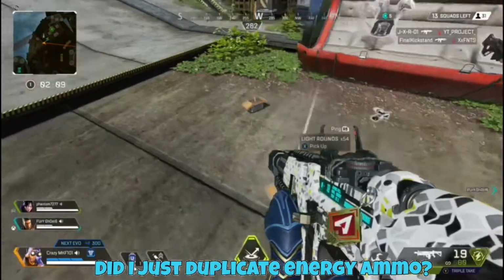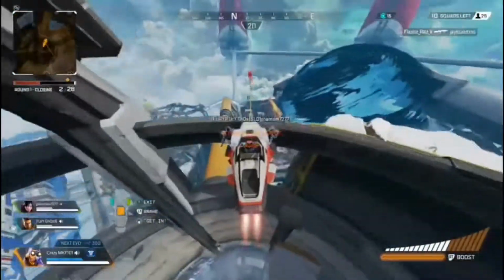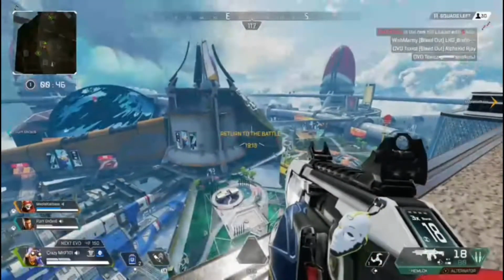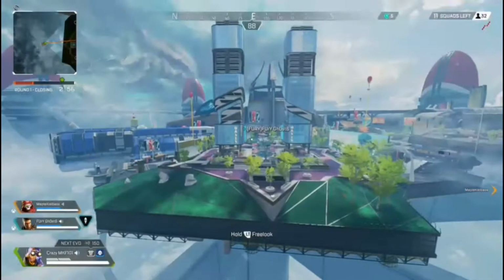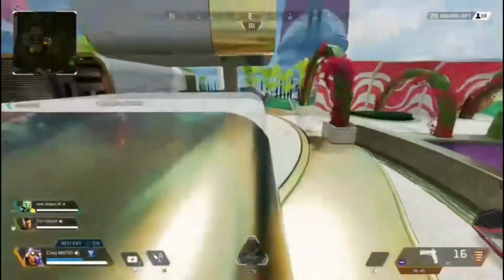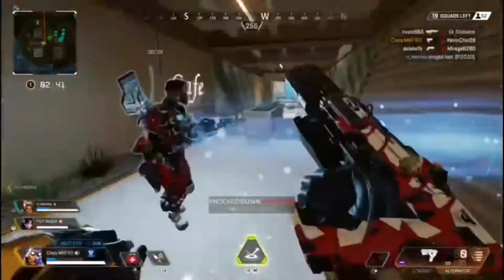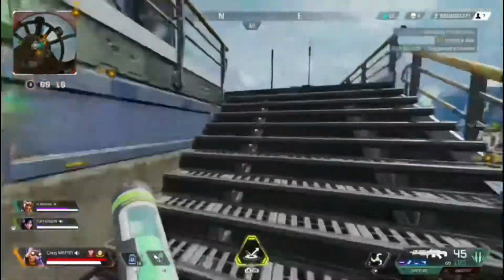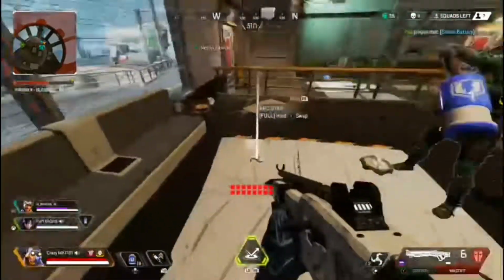I Love This Trident Glitch (Apex Legends)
You guys seem to enjoy Apex videos so here’s another! Today I do a glitch with the new trident vehicle, I show how you do it in the video. Also Happy Late Thanksgiving!